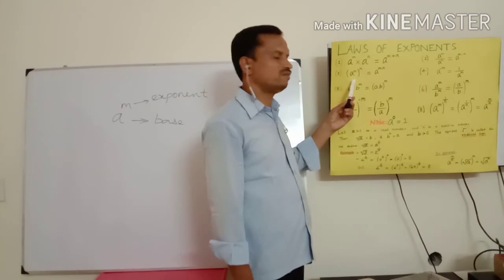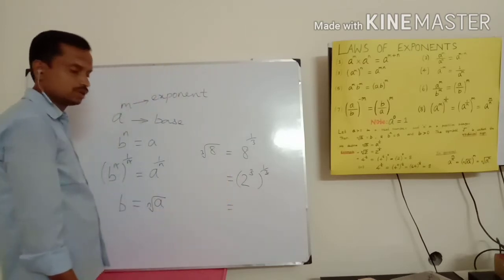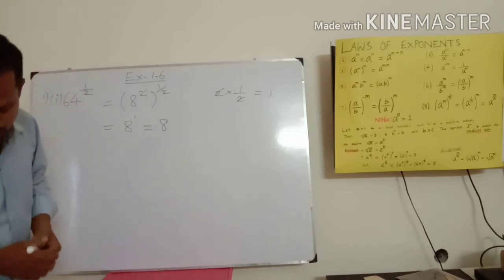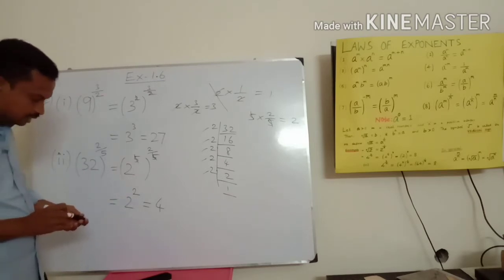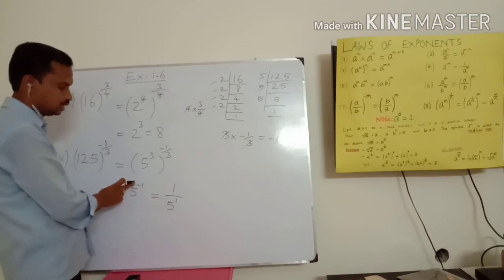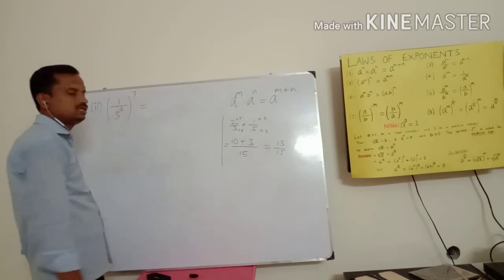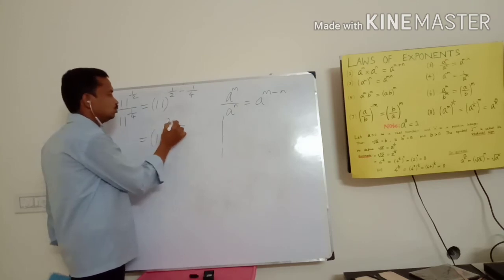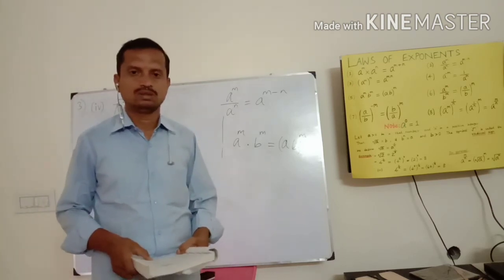IX - Number System , Ex : 1.6